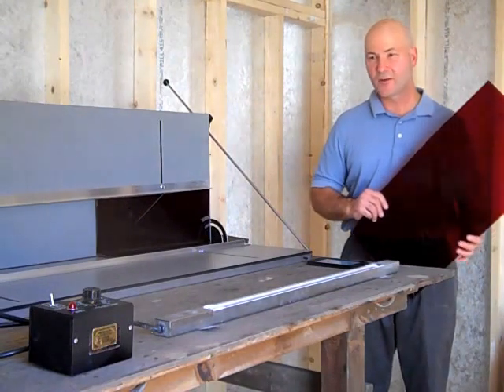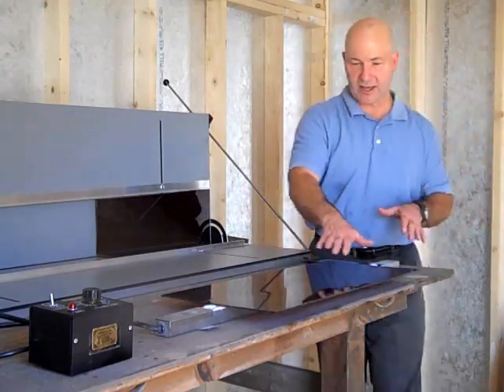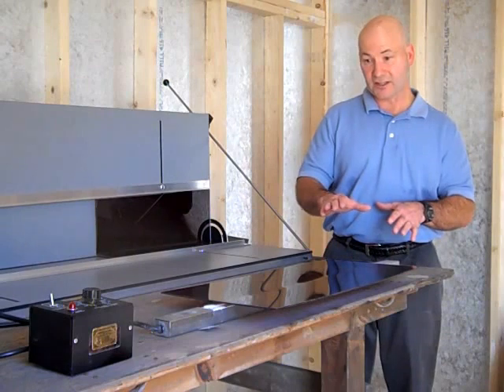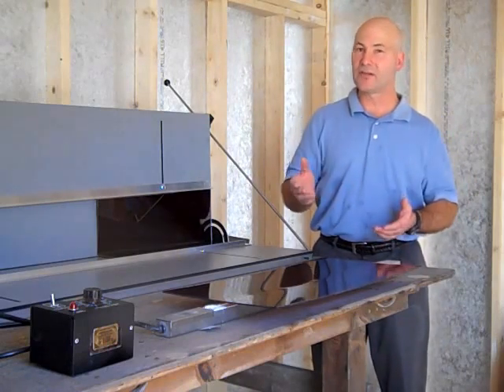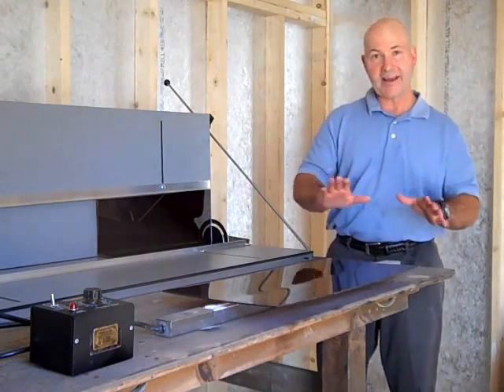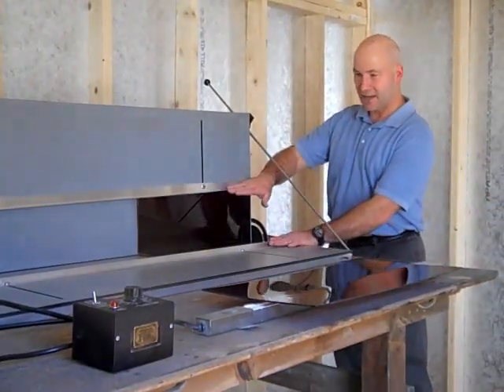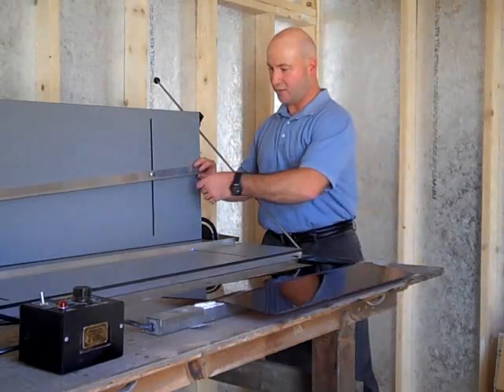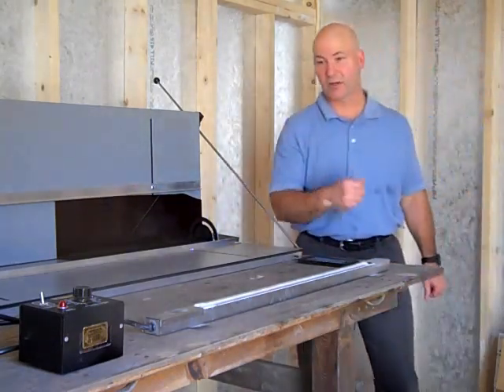Plastic Bending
The Abbeon Adjustable Plastic Bending Fixture. Bends can be cooled down at any set angle. Two adjustable parallel stops hold the products at the right angle. A Protractor is provided at one side to easily set the jig at the desired angle.